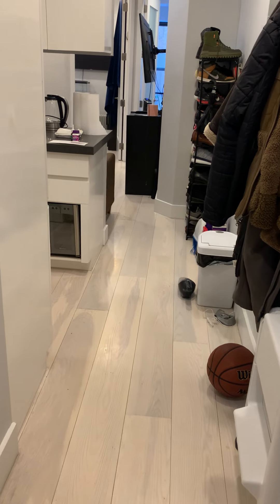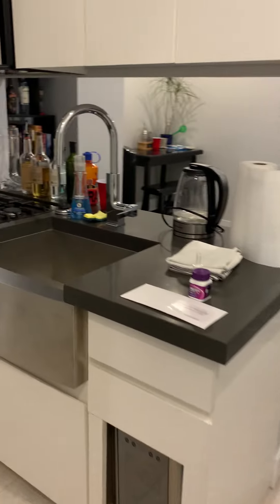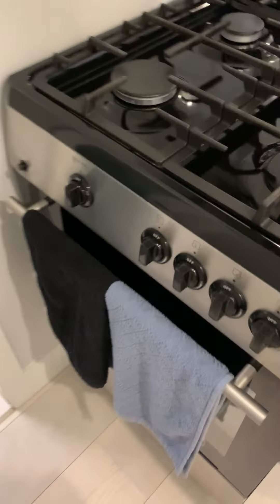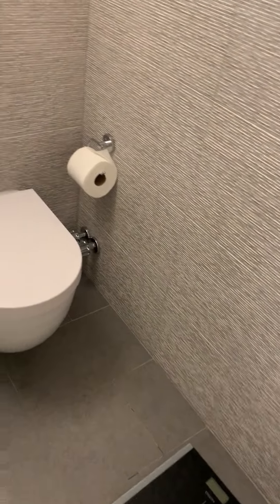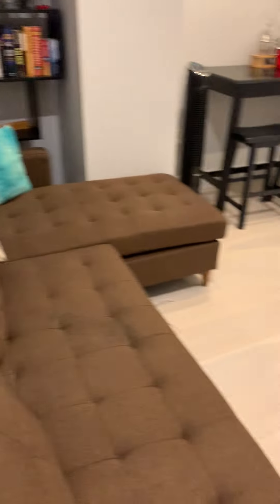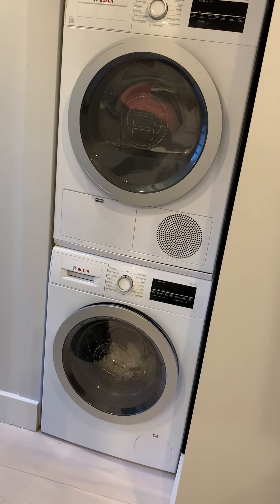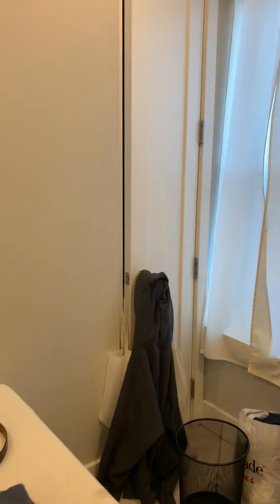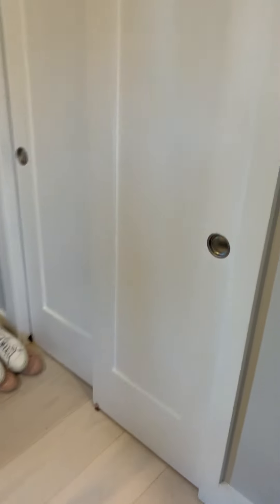195 Stanton - Apt 3D1